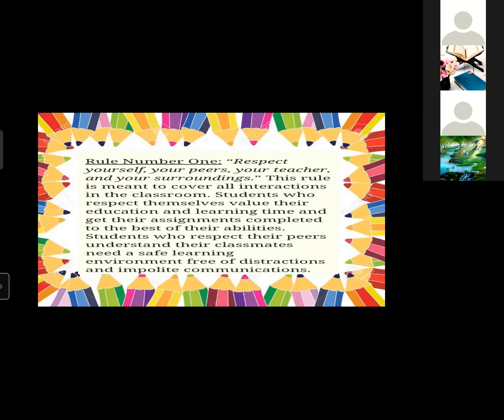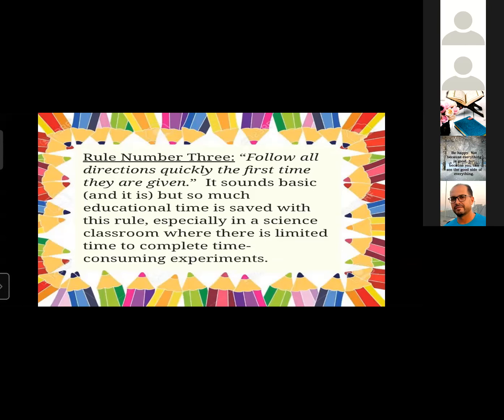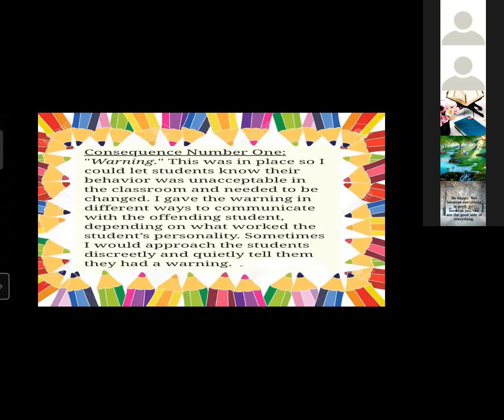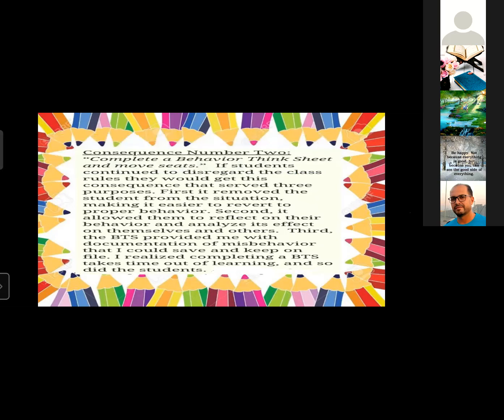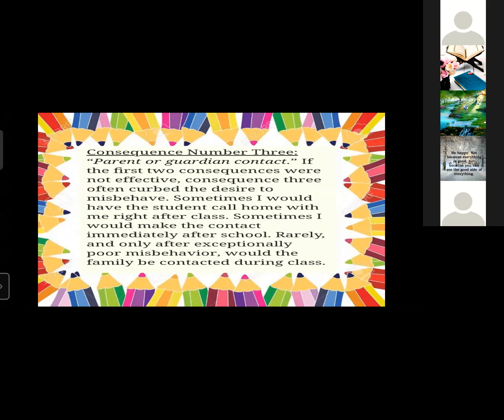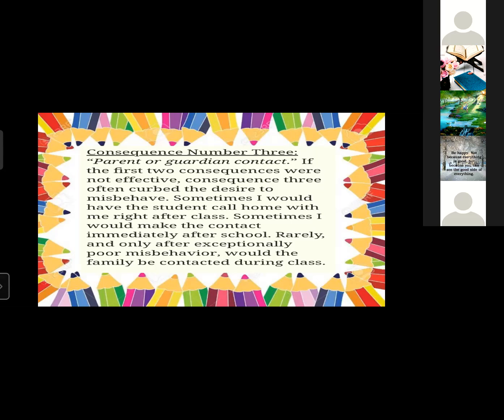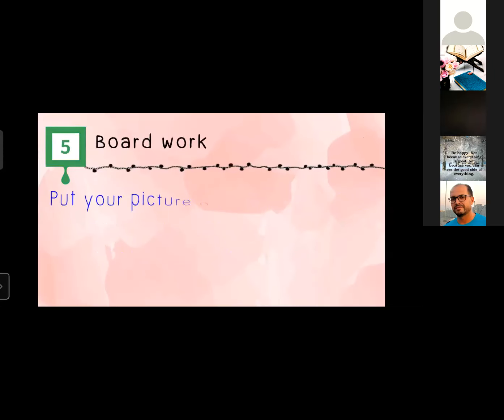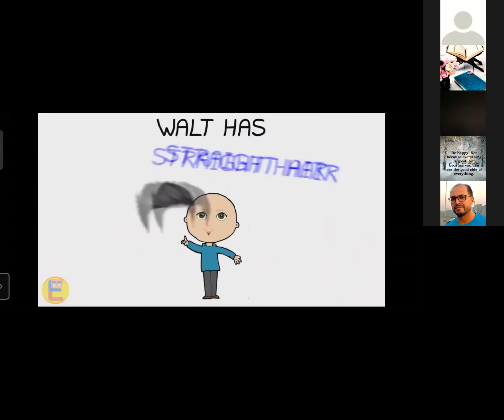RELO_MENTOR_Training classroom management 2#تدريب المعلمين